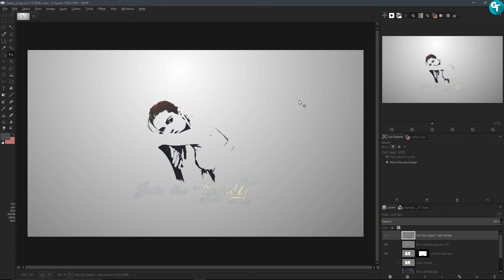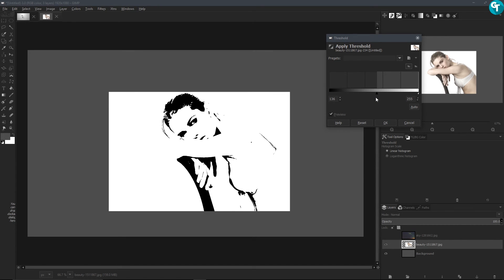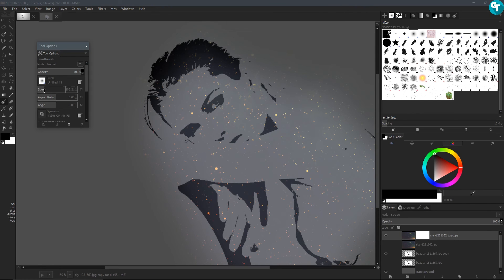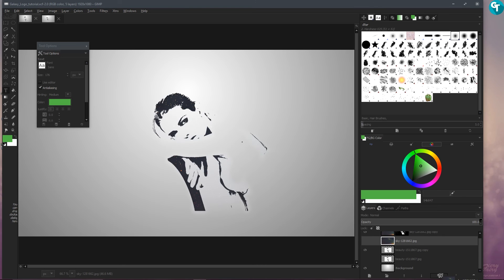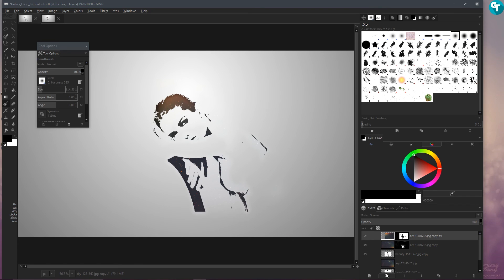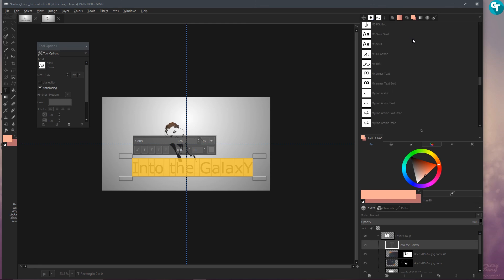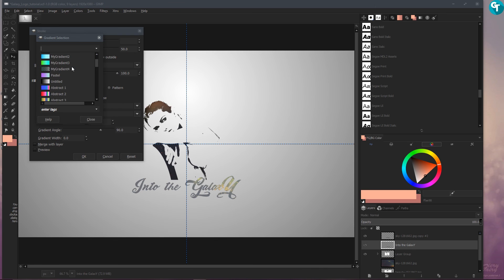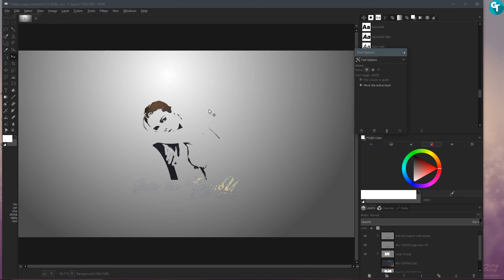Gimp Galaxy Logo Design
Hi there everyone in this tutorial we are going to make a logo using a human. This is a very simple effect but it is very powerful, plus it looks great. It doesn't take to long at all yo achieve this effect inside of Gimp.